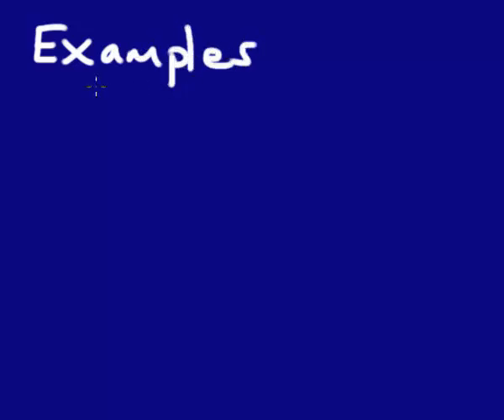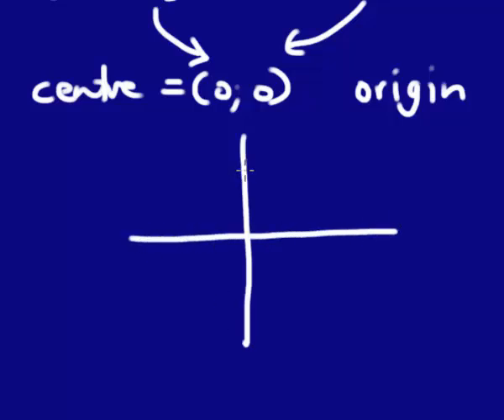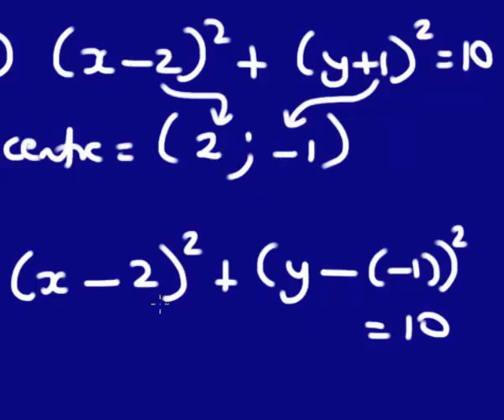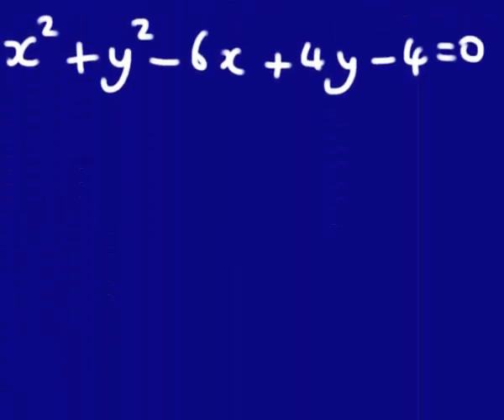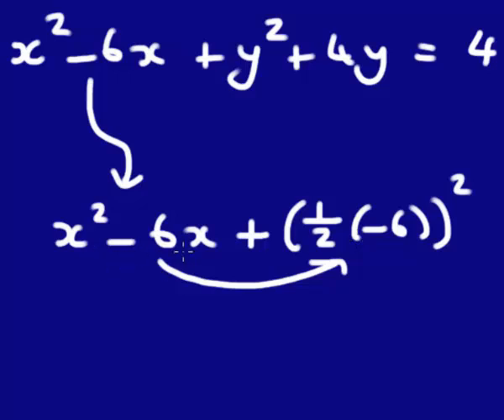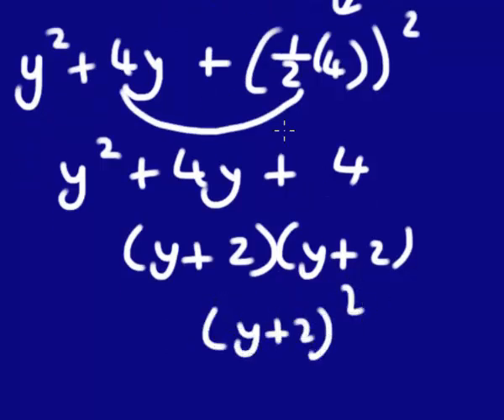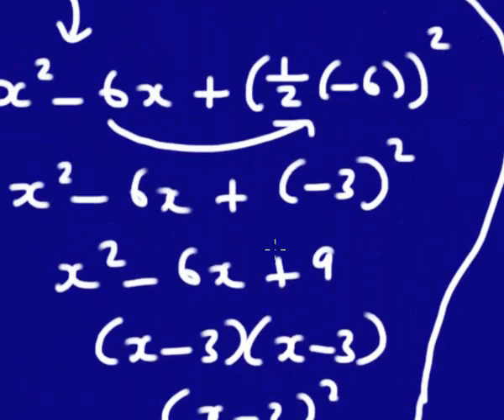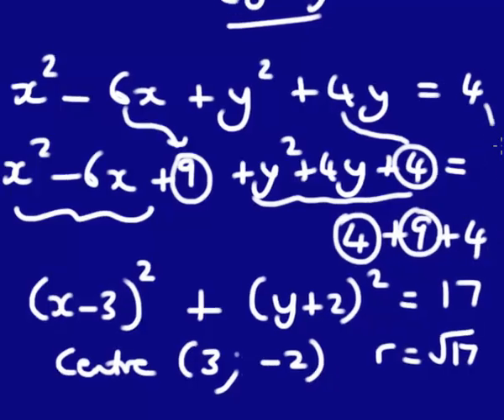Grade 12 | Analytical geometry | finding the equation of a circle